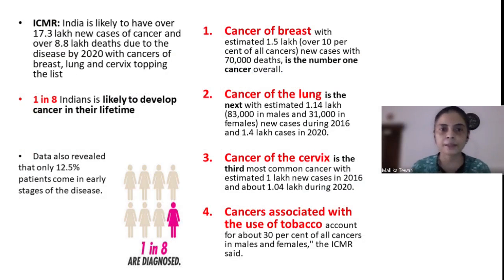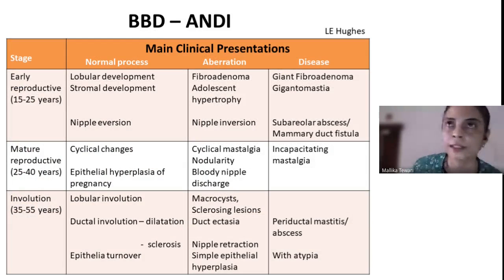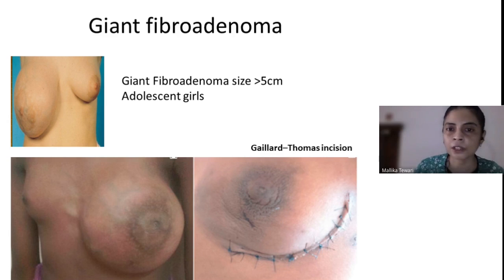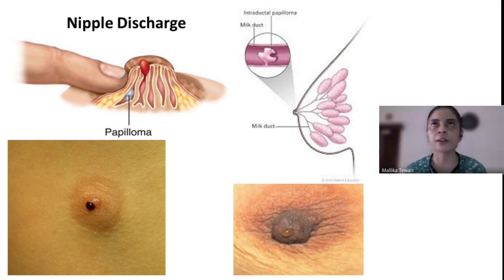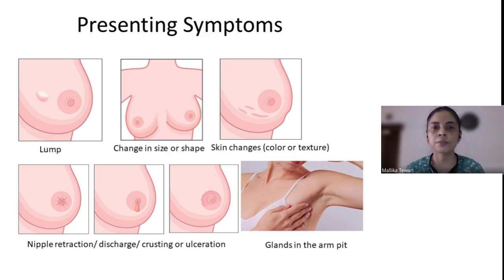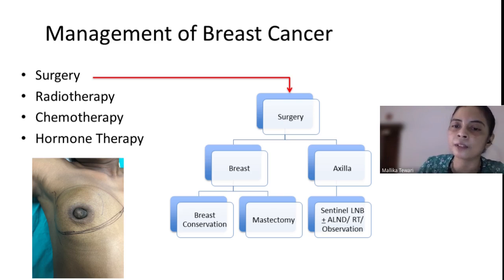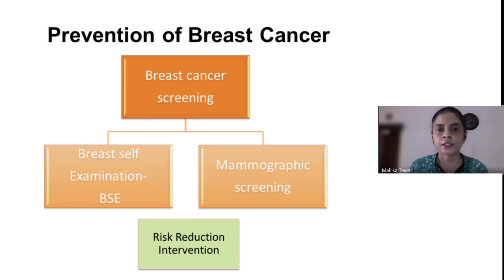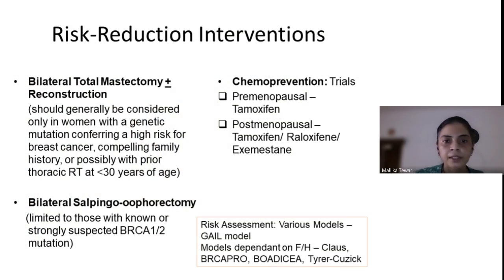Lecture-1 Breast Cancer- Clinical features diagnosis staging & principles of management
Prof. Mallika Tewari, IMS BHU